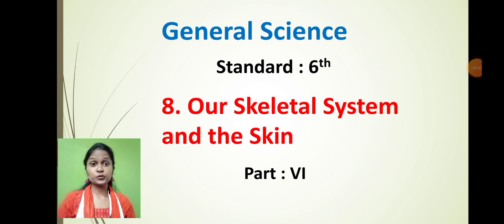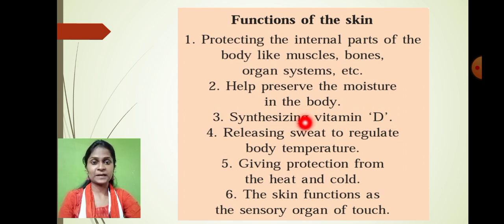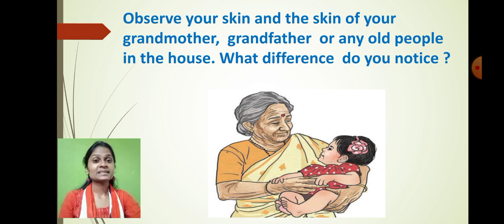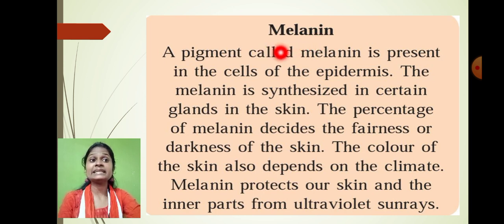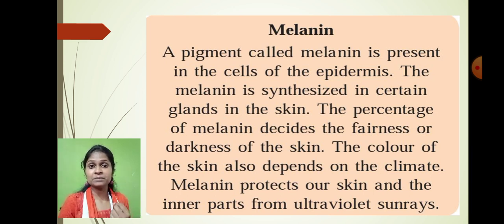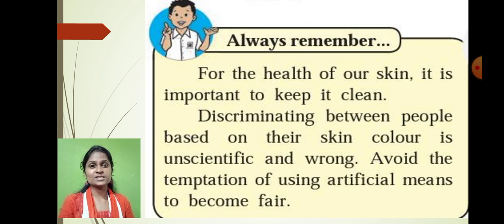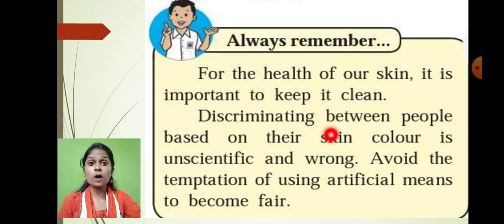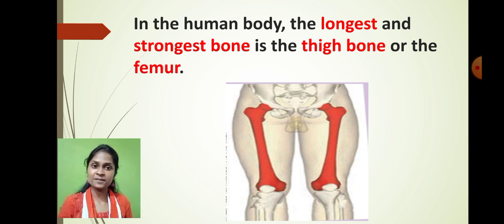Class_6_Science_Chapter_8_Our_skeletal_system_and_the_skin_part_6